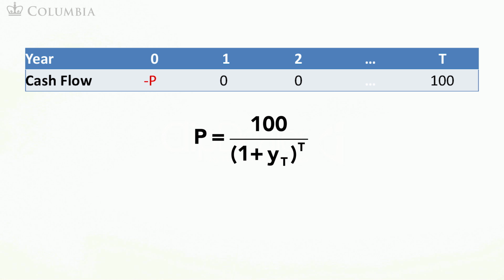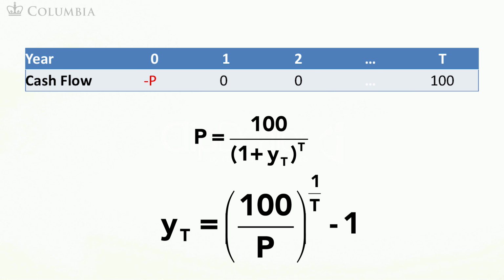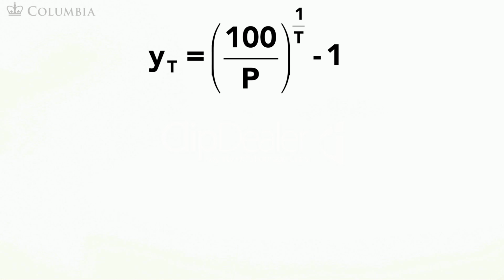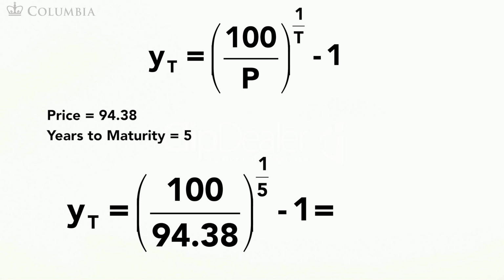MOOC CORPFIN1x | COURSE 1 | 3.9 STRIPS